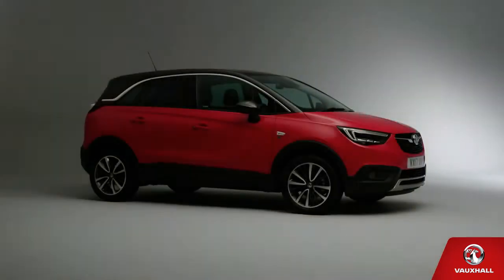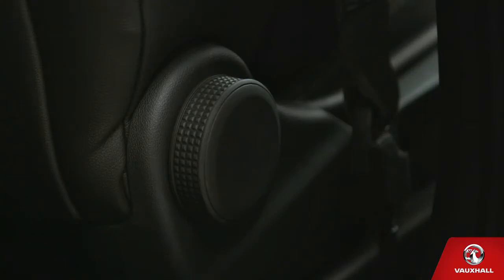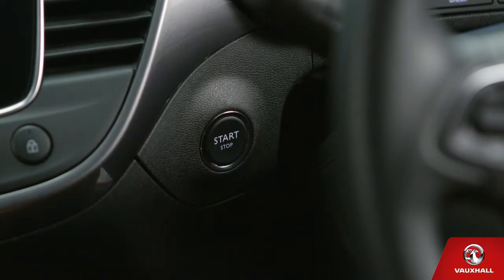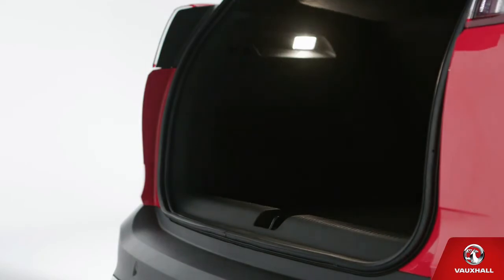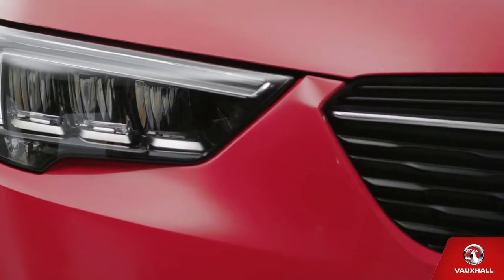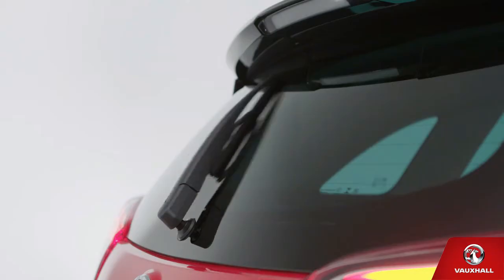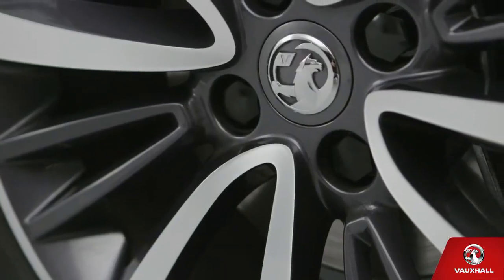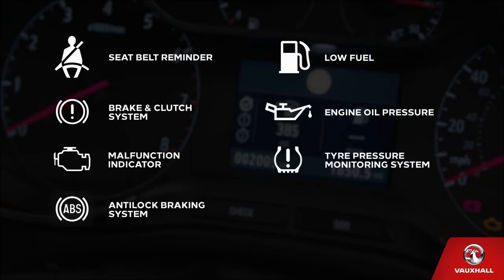Vauxhall Crossland X owner introduction & features explanation videos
Vauxhall Crossland X owner introduction & model features videos from 11.17